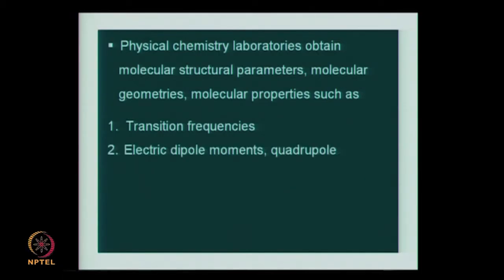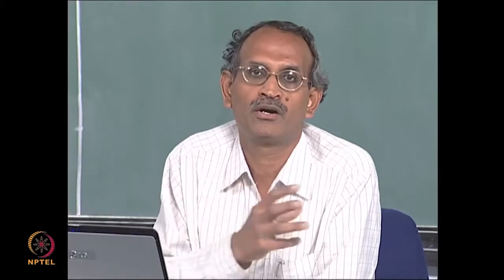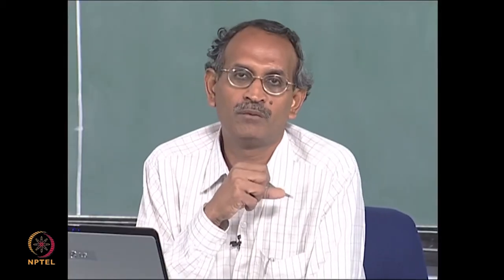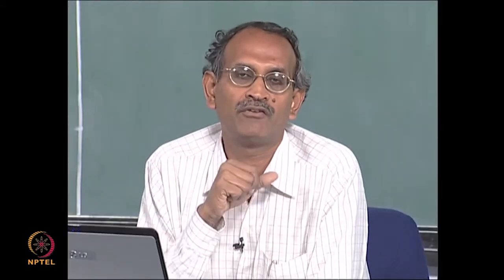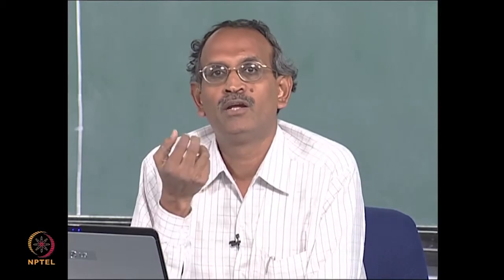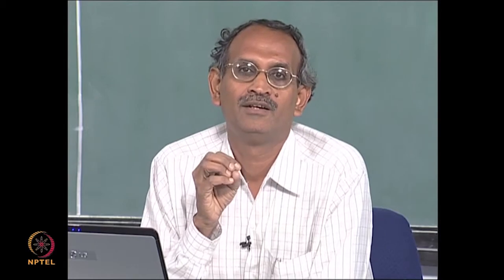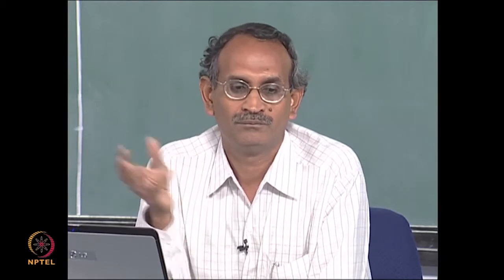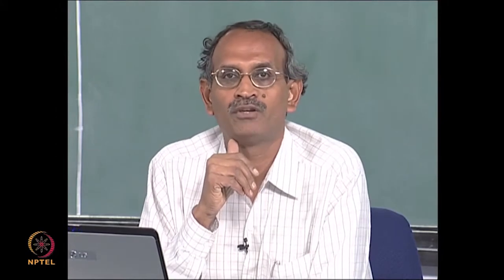Introduction to Molecular Spectroscopy Why Spectroscopy Part 1